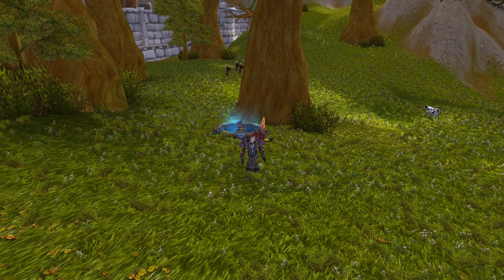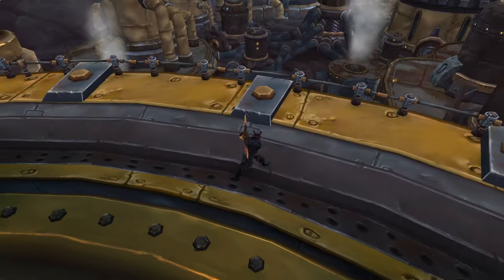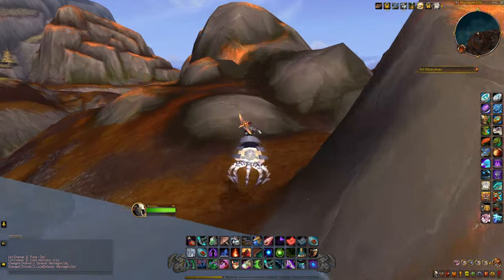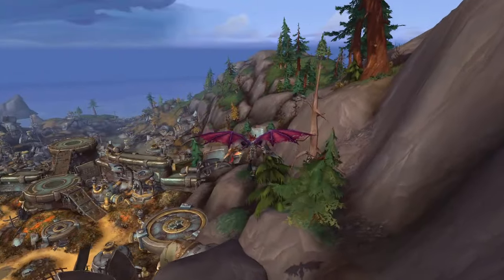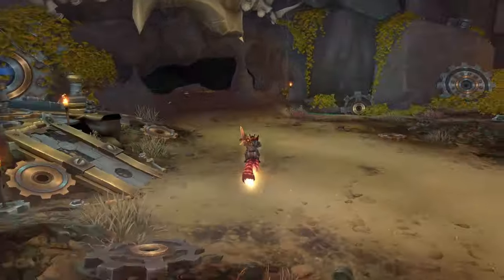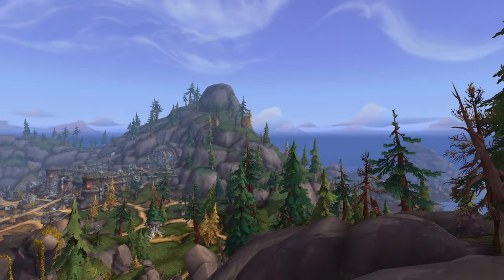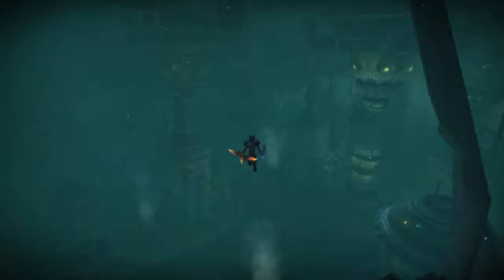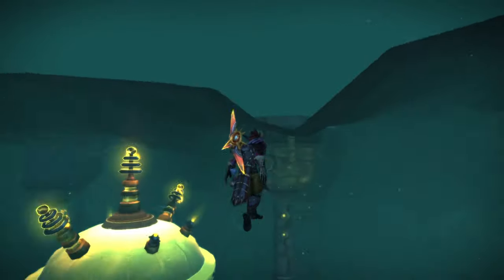World Of Warcraft: Whats OUTSIDE Mechagon City Allied Starting Zone? | Out Of Bounds